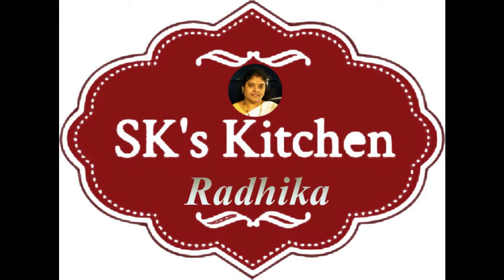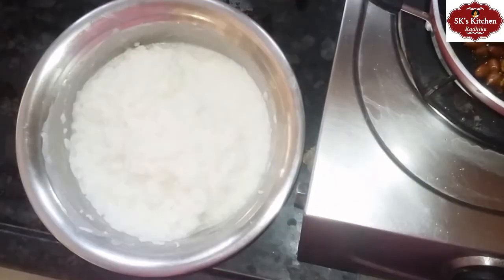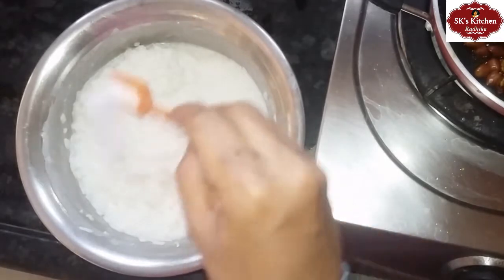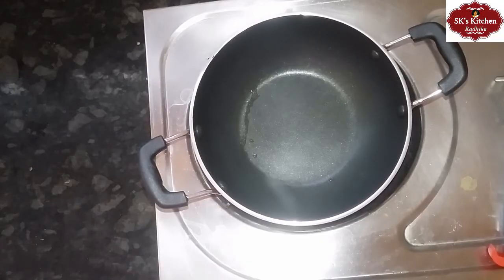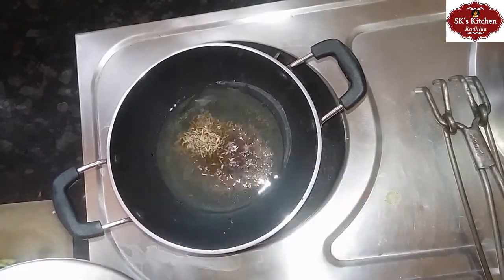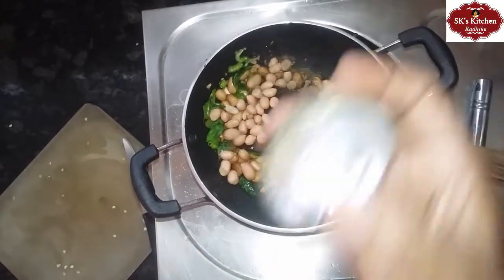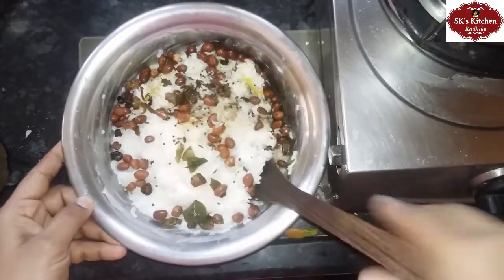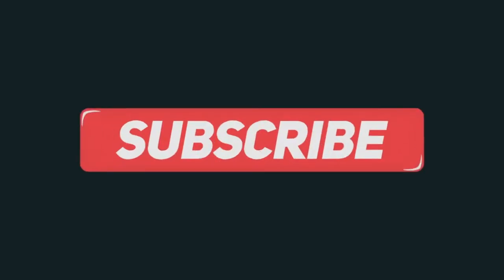Daddojanam recipe in Telugu|దద్దోజనం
How to Prepare Daddojanam Recipe